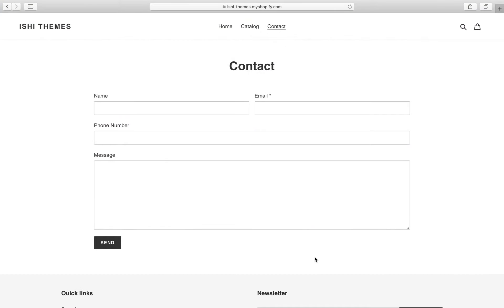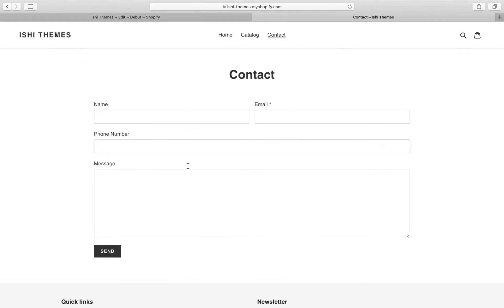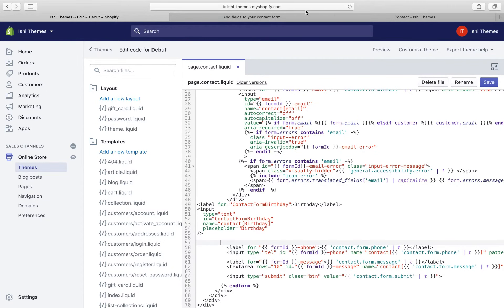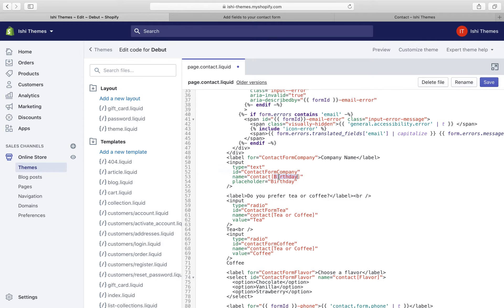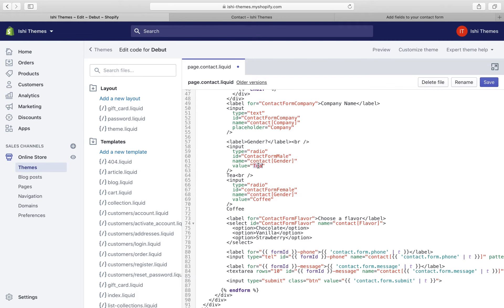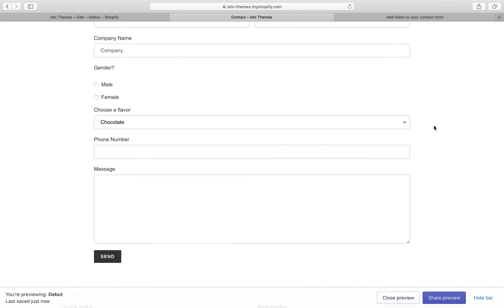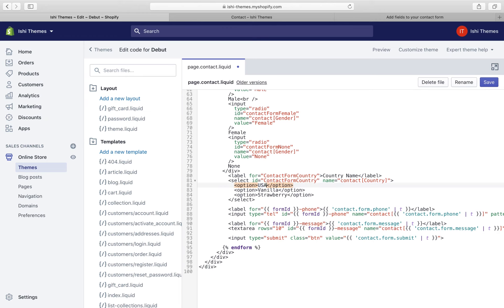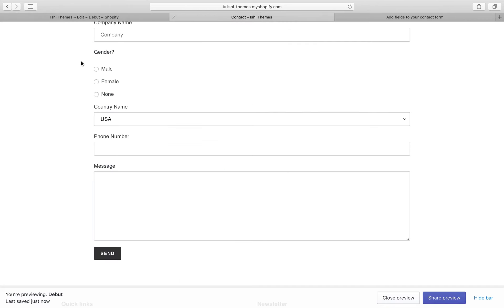How to Add Custom fields to Shopify Contact Form ? | Learn to Customize the Shopify Contact Us Page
This video is a step by step tutorial to add add custom fields to your contact form of your Shopify website without using apps.

At the end of the video, you will be able to add extra fields like textfield, dropdown, radio buttons and checkbox like a pro. You will also get an email with these extra fields added to the form.